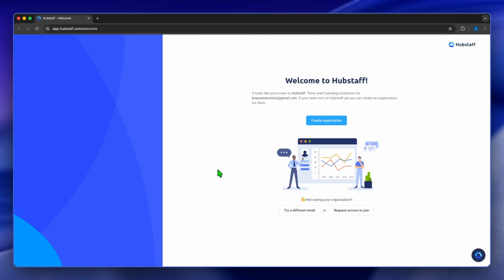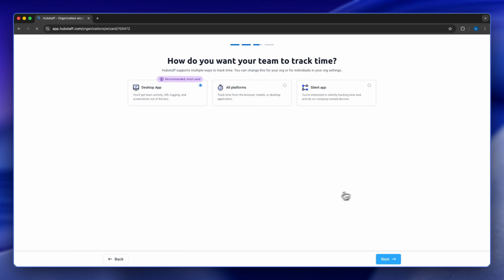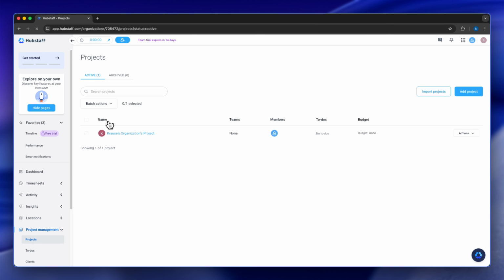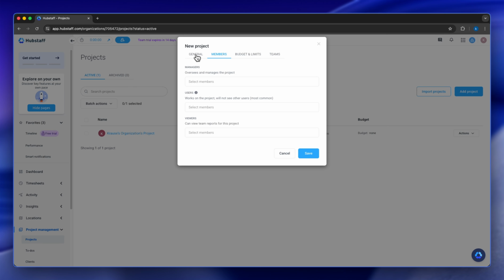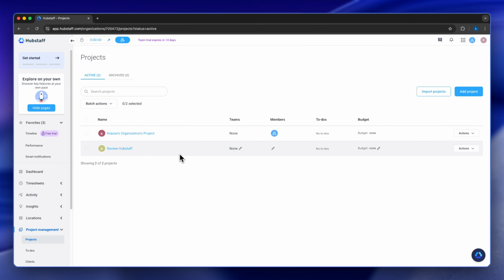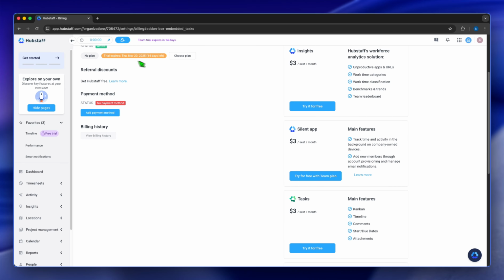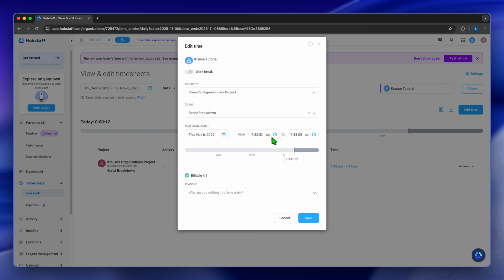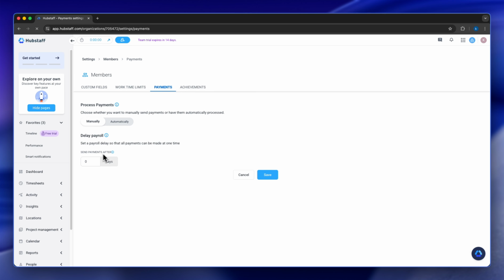How To Use Hubstaff (2026) - Step by Step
This 2026 tutorial guides beginners through the essential features and setup process of Hubstaff, making it easy to manage teams and track productivity efficiently.